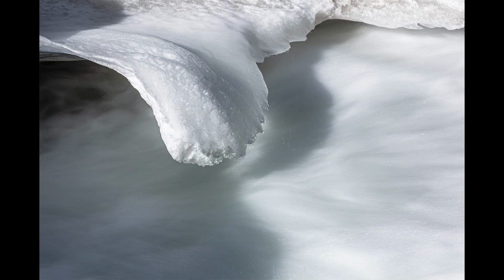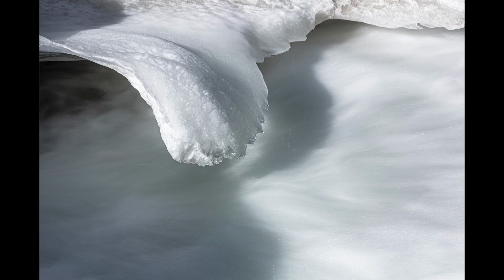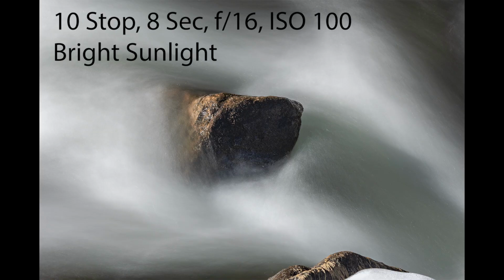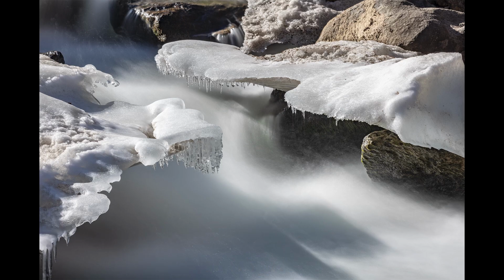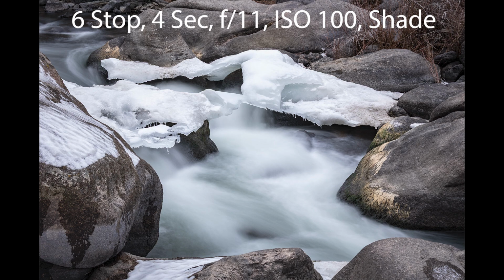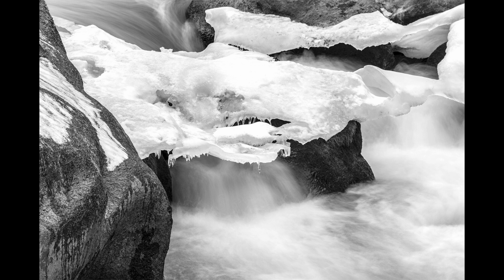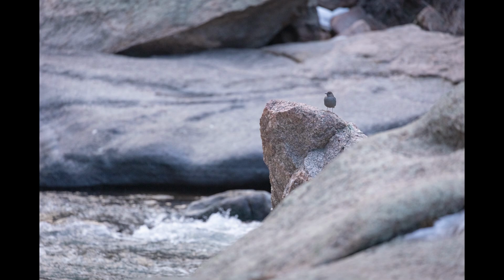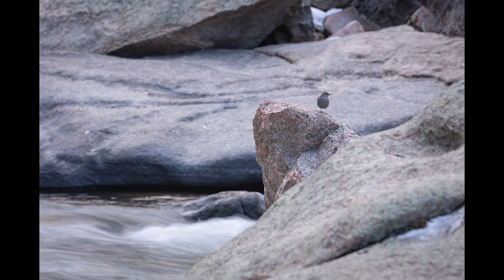How to Use Neutral Density Filters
Mike Pach of 3 Peaks Photography and AdventureCam Photo demonstrates how to use neutral density (ND) filters to capture long exposures to create photos with blurred water flowing through a river.